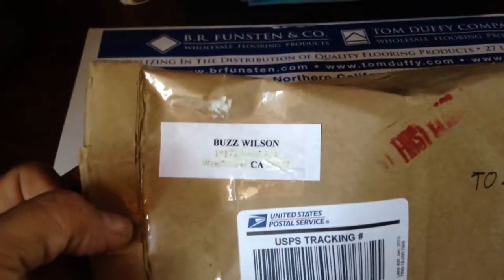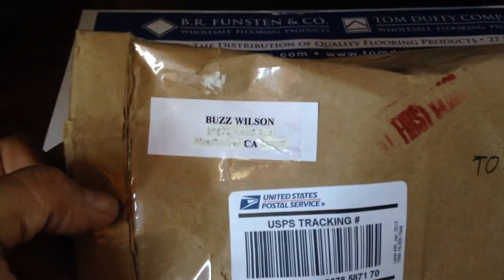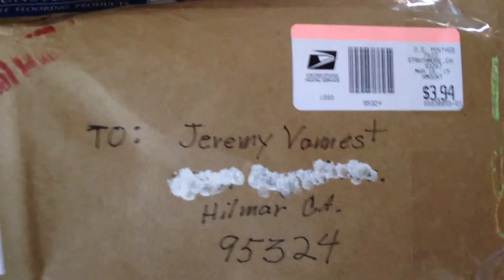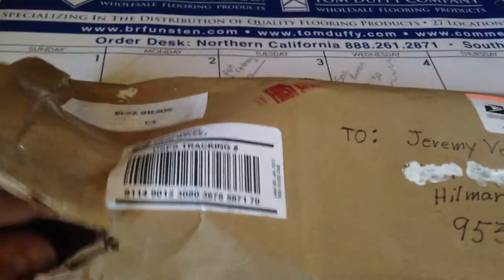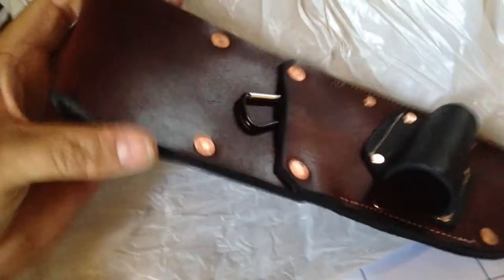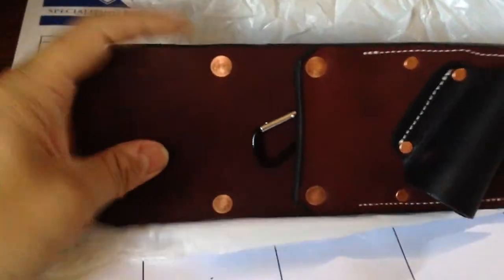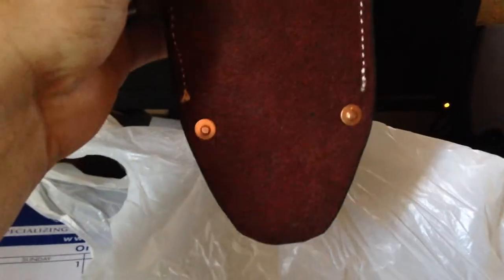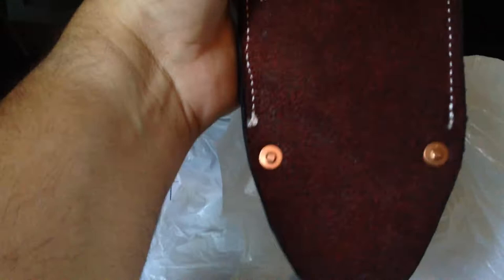Unboxing of the bomb sheath #2 from Buzz Wilson